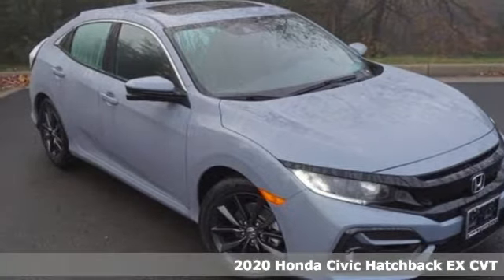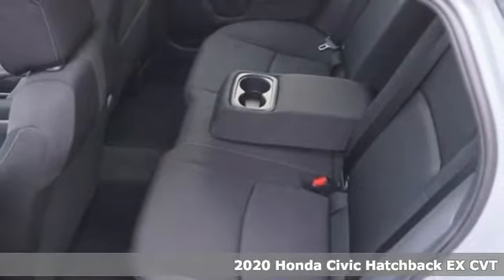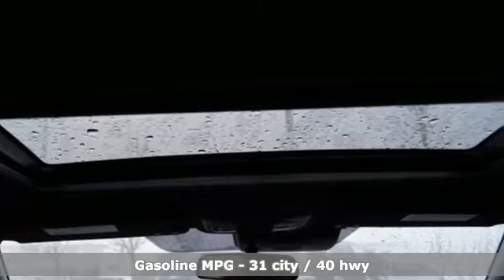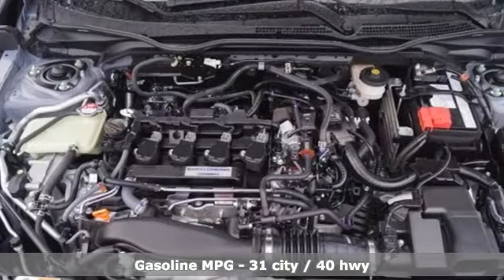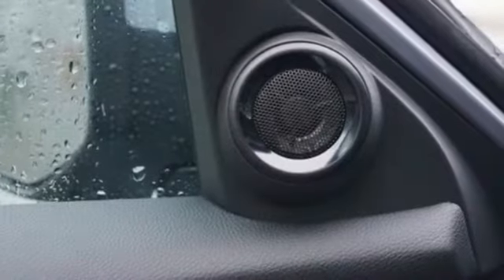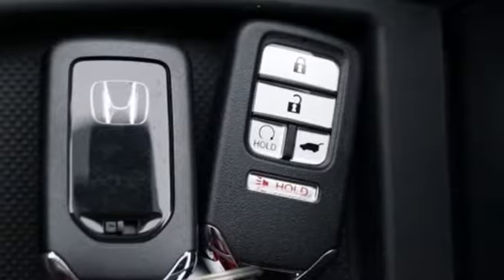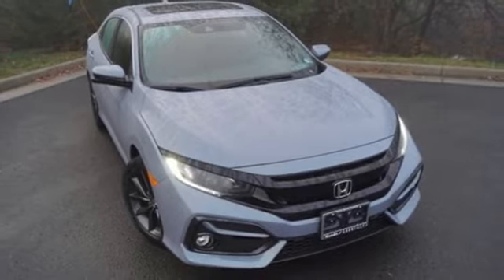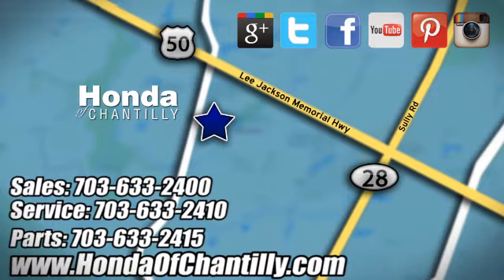New 2020 Honda Civic Manassas Chantilly, DC HCLU209117 - SOLD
Year: 2020
Make: Honda
Model: Civic
Trim: EX
Engine: 1.5L I4 DOHC 16V
Transmission: CVT
Color: Gray
Interior: Black
Stock #: HCLU209117
VIN: SHHFK7H69LU209117
Sonic Gray Pearl 2020 Honda Civic EX FWD CVT 1.5L I4 turbocharged DOHC 16VbrbrRecent Arrival! 31/40 City/Highway MPGbrbrbrAll prices exclude taxes, title, license, and dealer processing fee of $799.00. Published price subject to change without notice to correct errors or omissions or in the event of inventory fluctuations. All features not on all vehicles. Vehicles shown are for illustration purposes only. MPG is based on 2017 EPA mileage ratings. Use for comparison purposes only. Your actual mileage will vary, depending on how you drive and maintain your vehicle, driving conditions, battery pack age/condition (hybrid only), and other factors.

Address:
4175 Stonecroft Boulevard